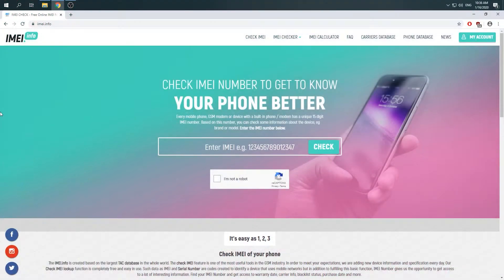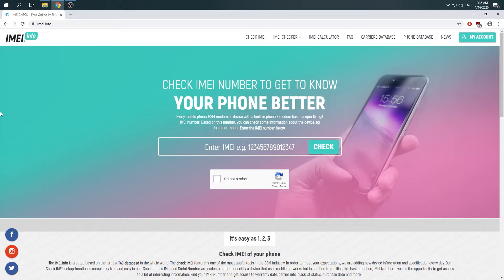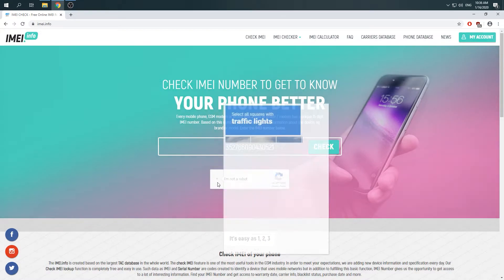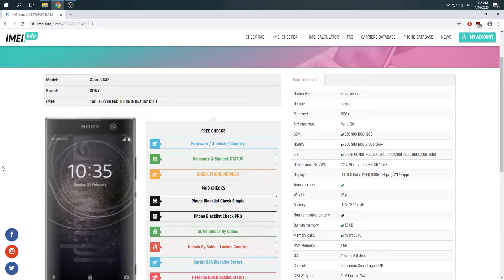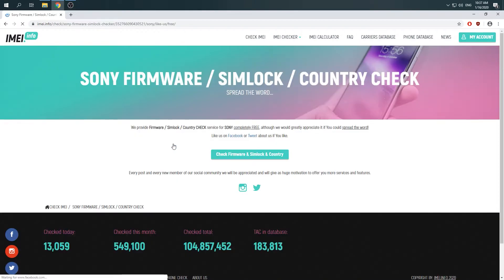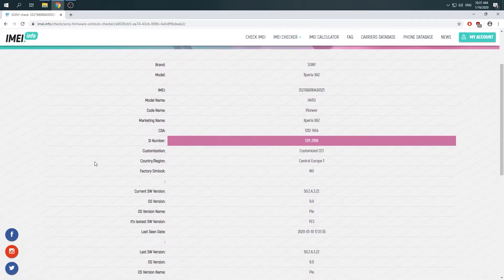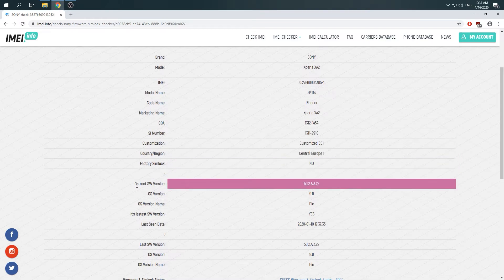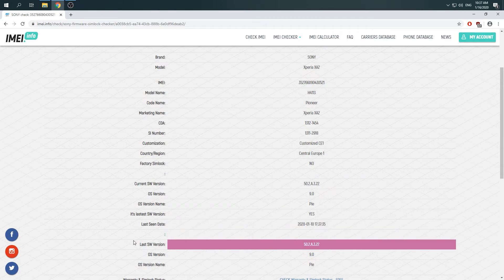How to Check Country and Software Version by IMEI Number in SONY Xperia XA2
Country & Software Version in SONY Xperia XA2:
In this video, we want to show you how to check Country and Software Version in SONY Xperia XA2.  Thanks to this feature you can check if your phone is up to date. Locate the Software information and check if you have the latest version. If you are planning to buy SONY Xperia XA2 you should ask for IMEI number in order to check software and origin country of your future smartphone. The IMEI.info checker is completely free and easy to use.

How to check Country in Samsung Galaxy XA2?  How to check Software Version in Samsung Xperia XA2? What is Country checker in Samsung Galaxy XA2? How to check the purchase country via IMEI? How to check software version from IMEI Number?